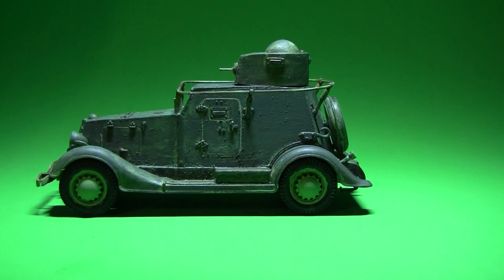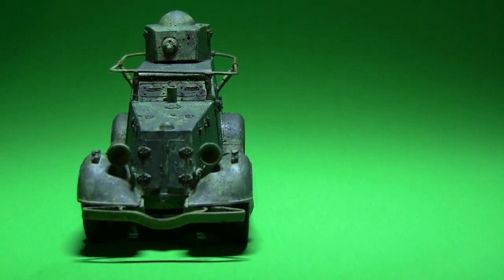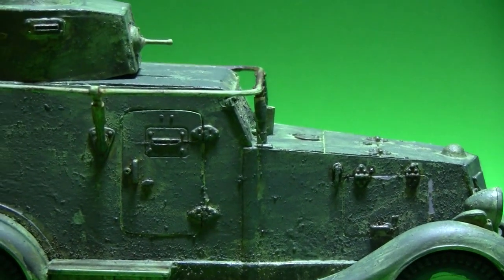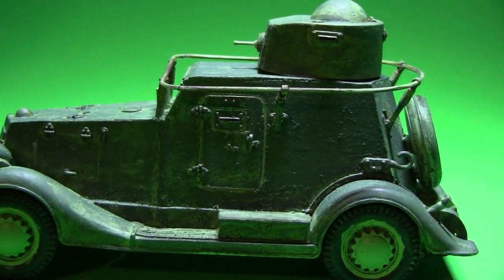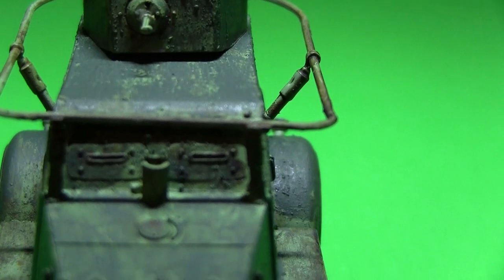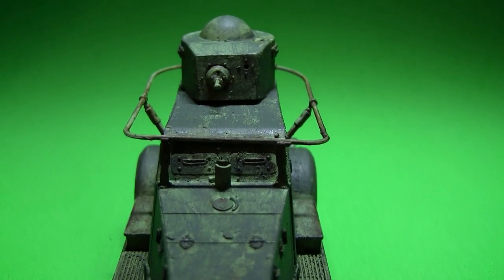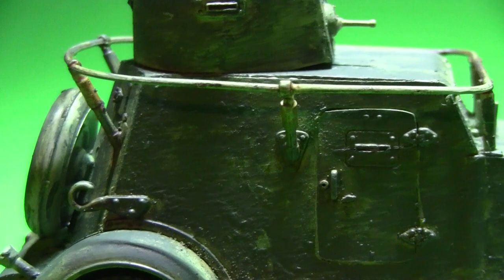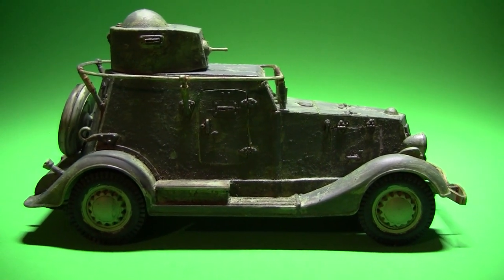Russian Armoured Car BA-20 - Part Five - Almost Complete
DML - Russian Armoured Car BA-20 - Part Five - Almost Complete